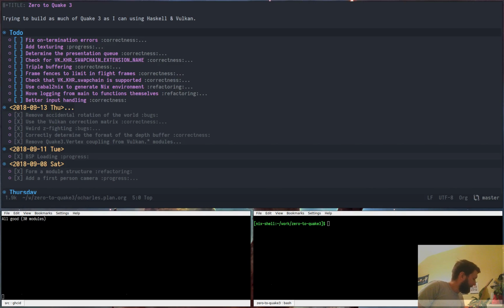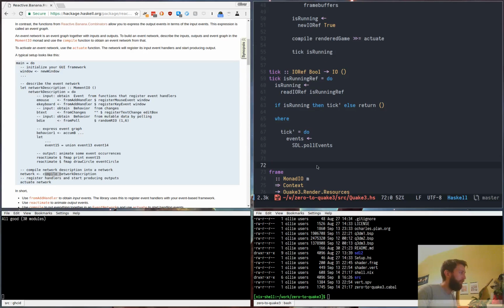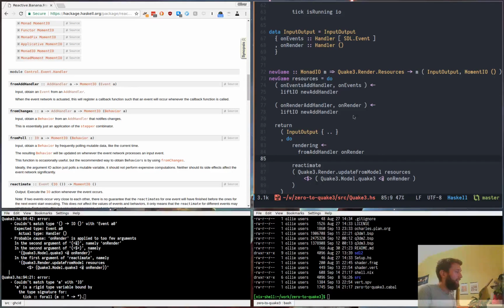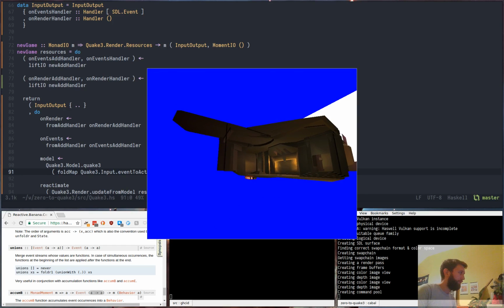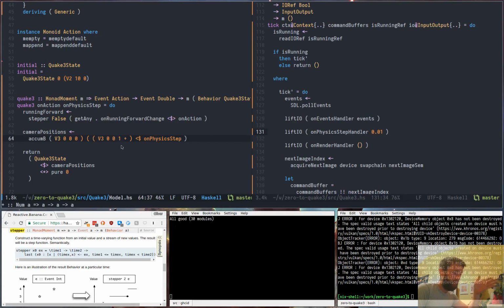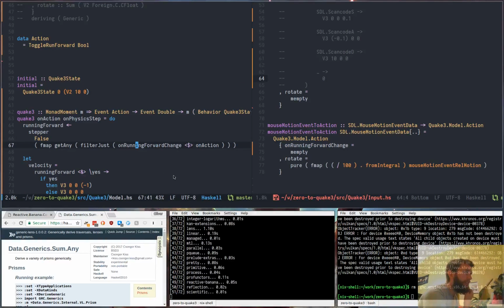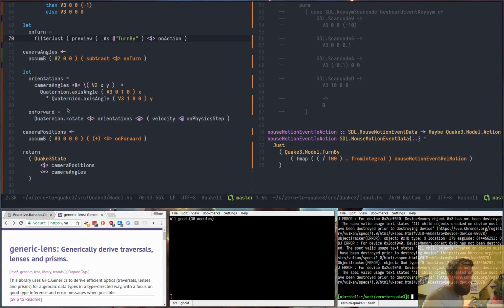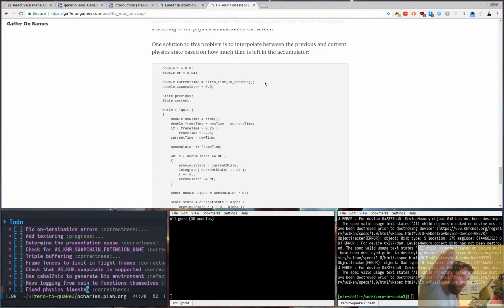zero-to-quake-3 day 11: Introducing reactive-banana